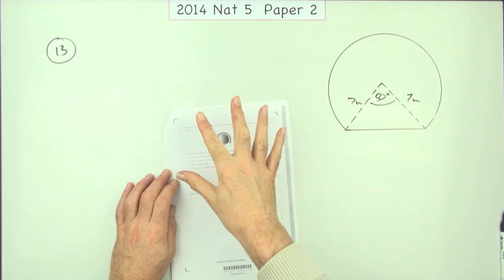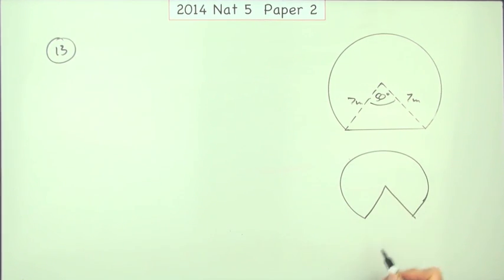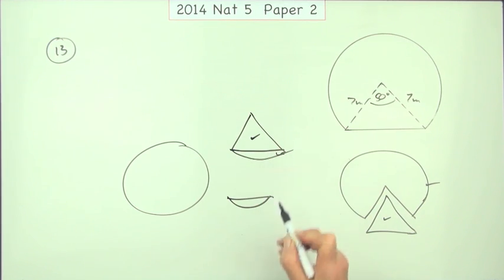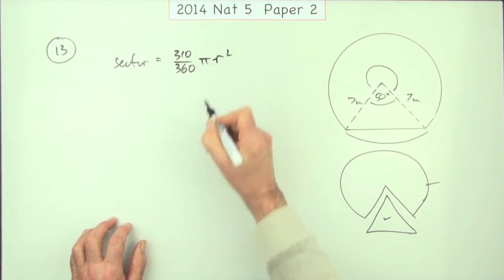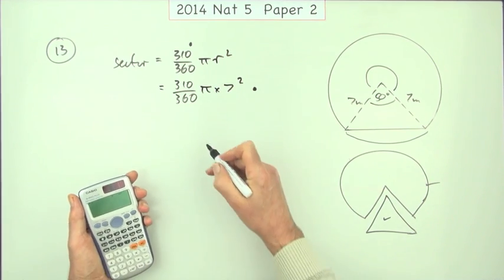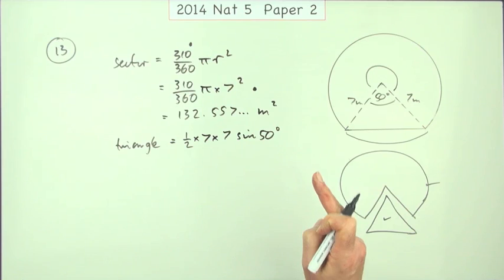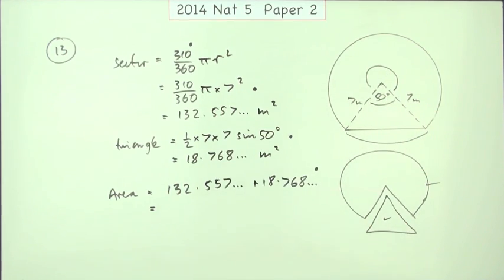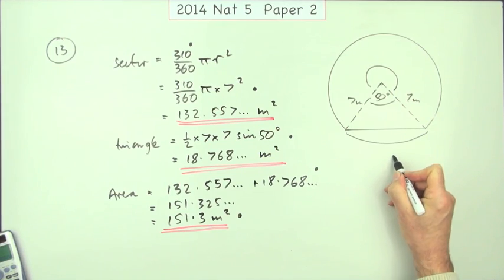2014 SQA Nat 5 Mathematics Paper 2: 13 Areas of parts of a circle.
Find the area of a circle with a segment removed.